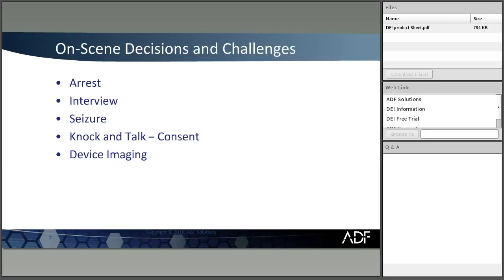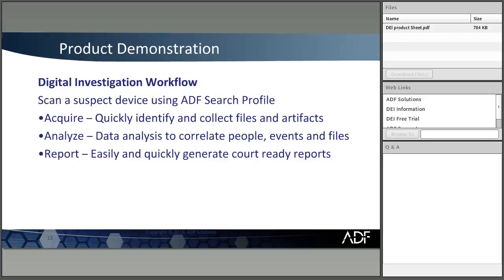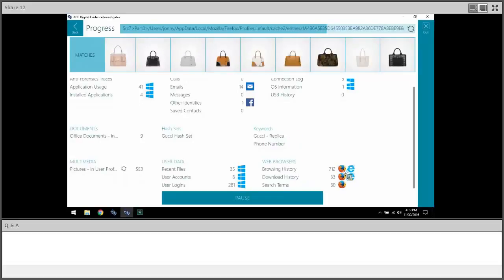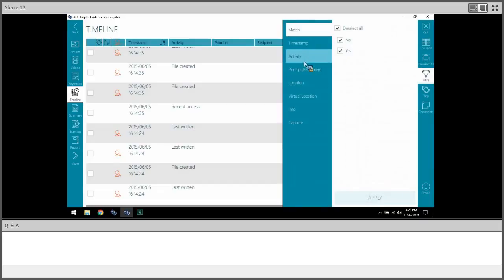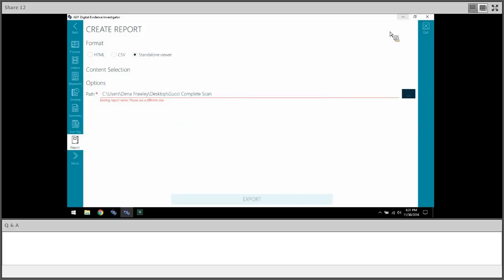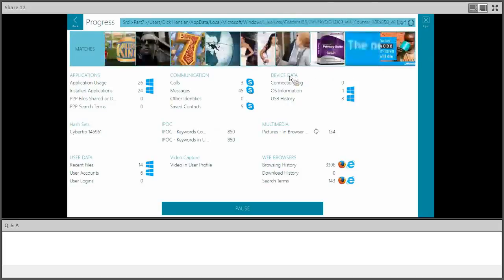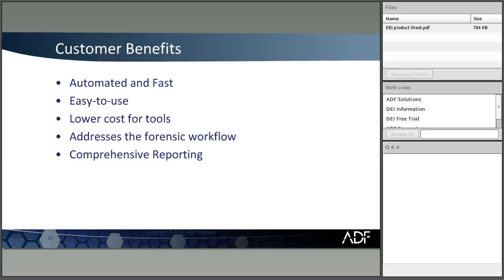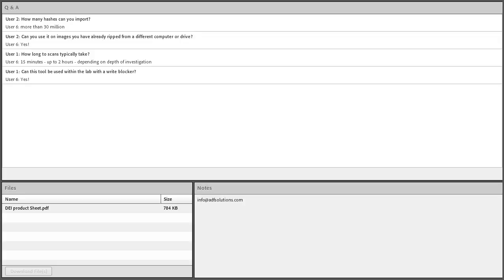Streamline Your Digital Investigations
If you work in digital forensics, you know the challenges of managing digital investigations. More devices, cheap storage, irrelevant data, complicated forensic software, and rigid investigative protocols are just a few things slowing you down. In this webinar, we'll talk about ways to streamline your digital investigations: quickly identify and collect files and artifacts; analyze the data to correlate people, events and files; and quickly generate court ready reports.

You will see ADF's new Digital Evidence Investigator (DEI) forensic software, built from the ground up to provide an automated end-to-end digital investigation tool, enabling you to work easier, faster and smarter. DEI is all about speed, scalability, ease-of-use, and relevant results. Join ADF's Digital Forensic Specialist Richard Frawley to learn more, and get your FREE 90-day trial.

Presenter:  Richard Frawley, ADF Solutions